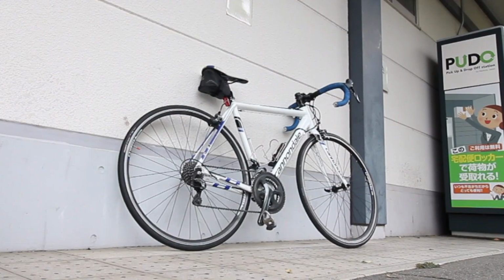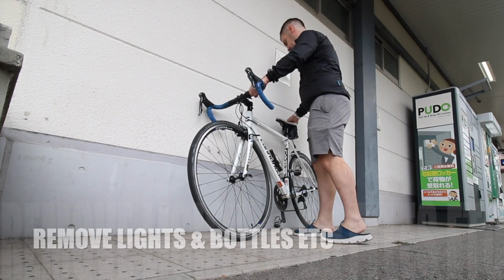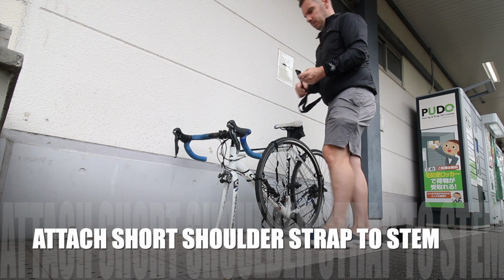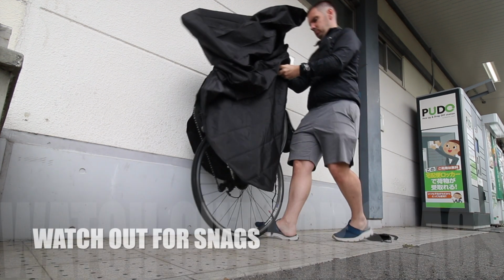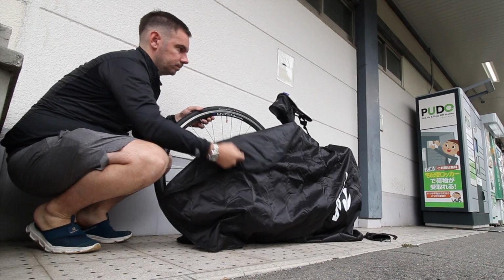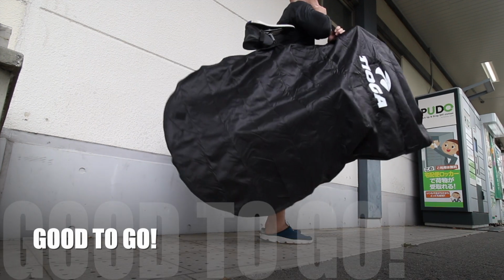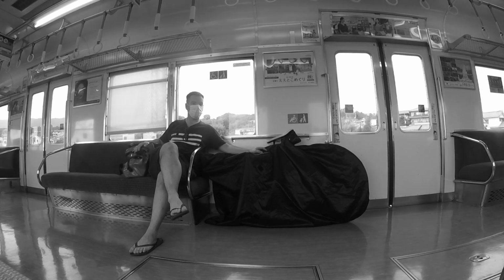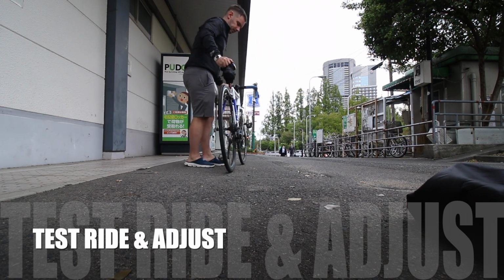Cycling in Japan: How to take a cycle onto the train in Japan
Planning a cycling trip to Japan? Need to take the cycle onto the train?
You'll need to use a 'train' bag such as the Tioga Cocoon Bag. Here's our How-to (輪行袋使い方) on packing the cycle into the Cocoon Bag and some tips on taking the bike onto the train.

More information on how to take a cycle onto the train in Japan can be found

Cool tunes courtesy of YouTube AudioYouTube (オーディオの音楽提供ありがたいです)
Background: Autumn Wind by Dyalla

Link to our Resources & Social Media (ブログとソーシャルメディア):

Planning to cycle in Japan? More insights on their way.
チャンネルをサポートするためにいいねしてサブスケライブしてください。

Amazonアソシエイトへのリンクが含まれています。Amazonアソシエイトとして、対象となる購入から報酬を得ています。CommissionEarned